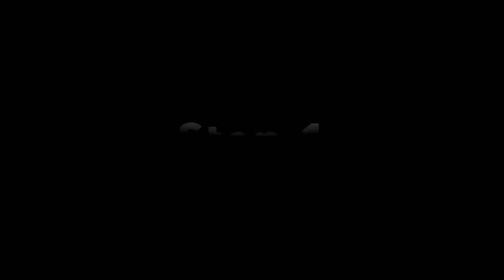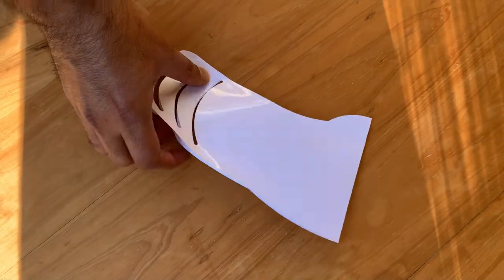How to Apply Barrier Masks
In this video we demonstrate how you can apply Barrier Masks correctly and safely.